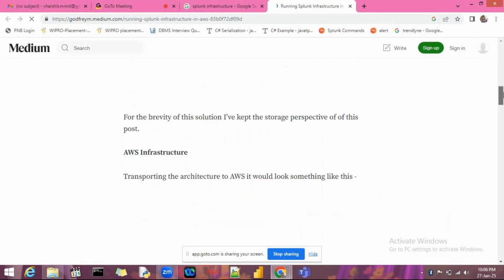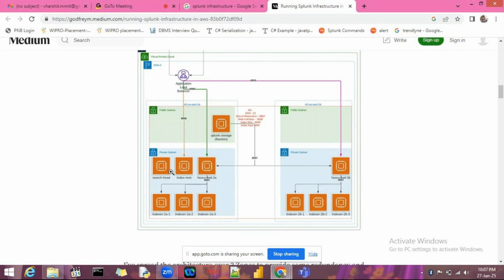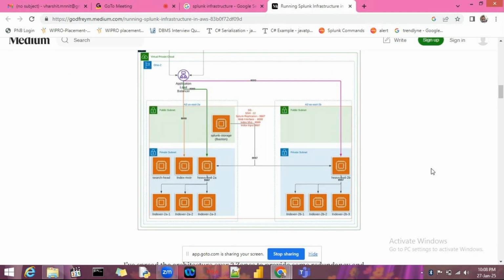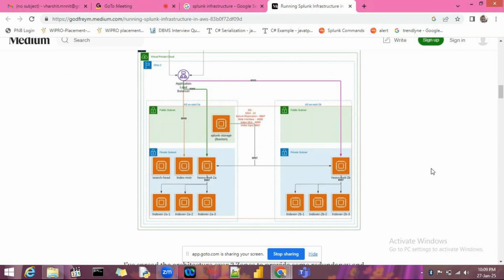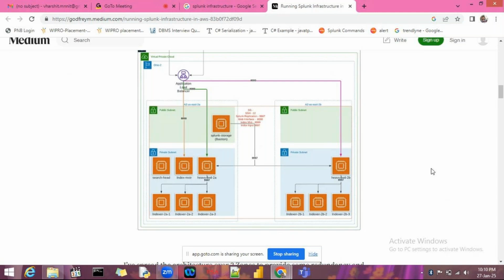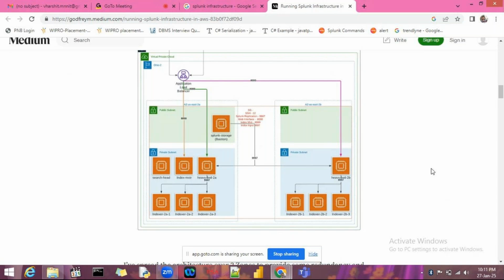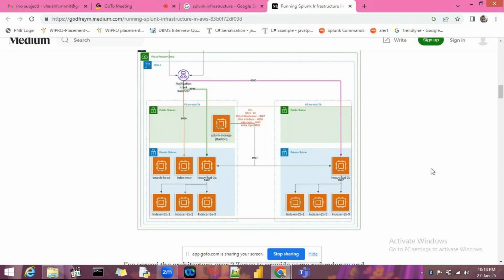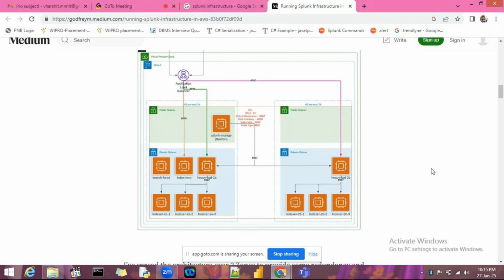Splunk Demo | Real time online training in Hyderabad |oriented training 100%job placement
"Software Training Institutes in Hyderabad"